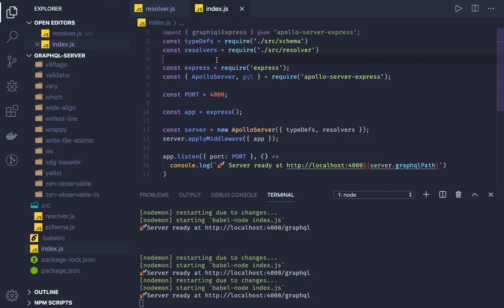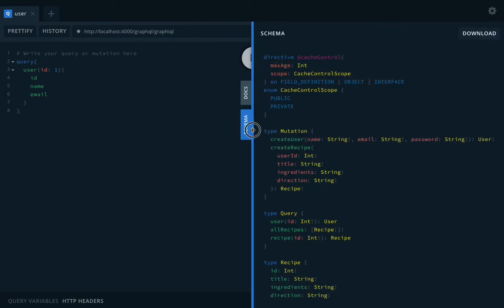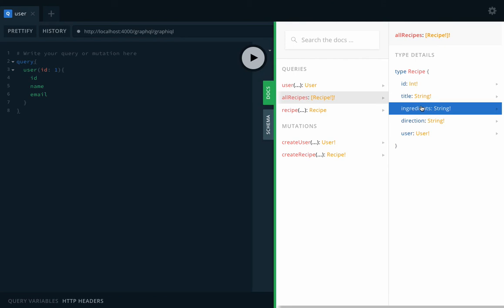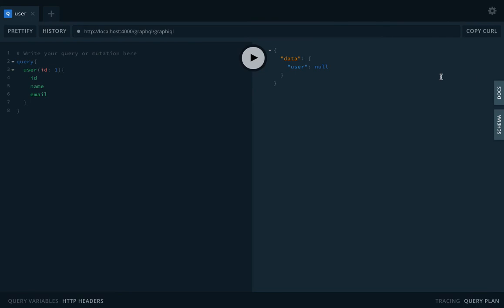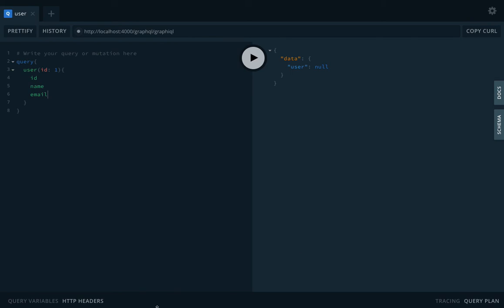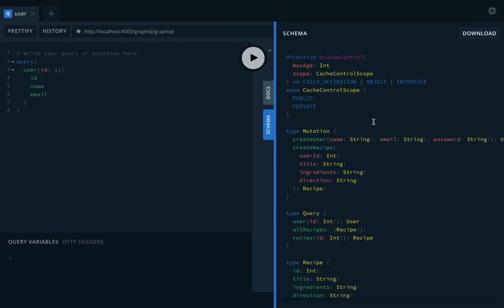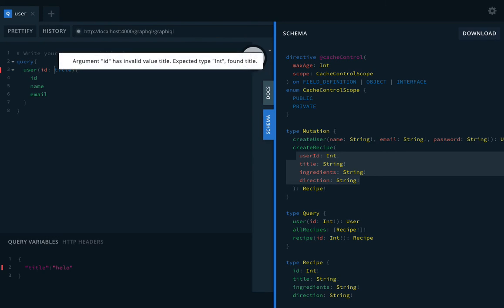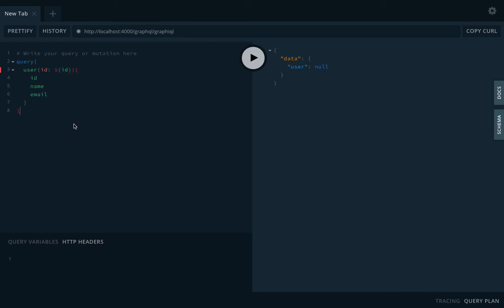Graphql Node JS ( Graphql Server & Client using Apollo ) # 05